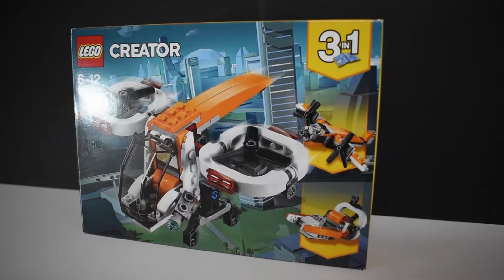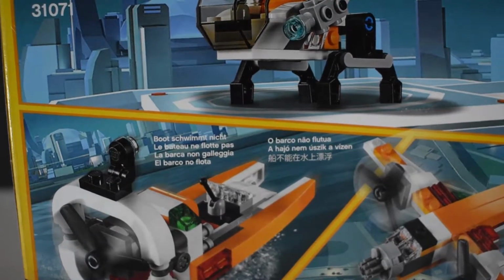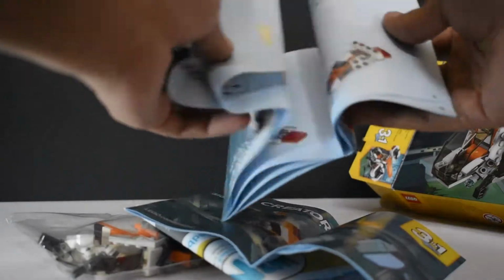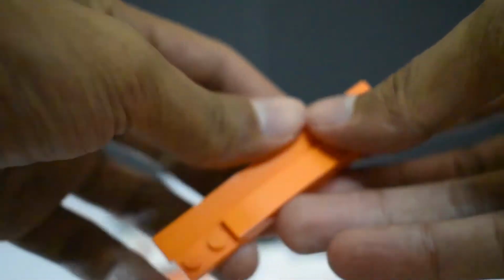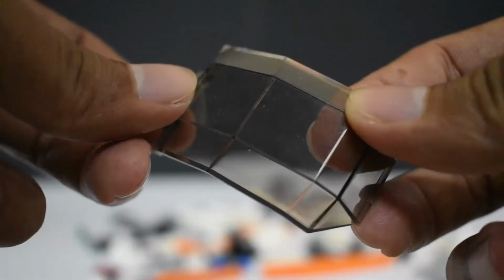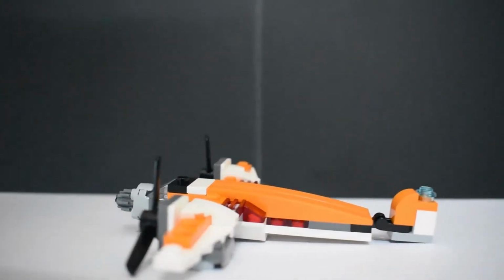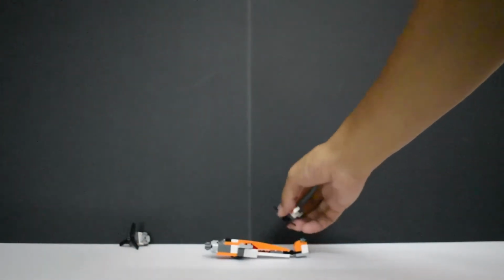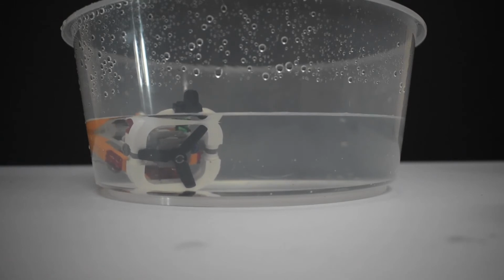lego product review